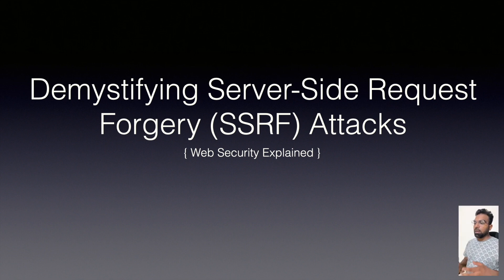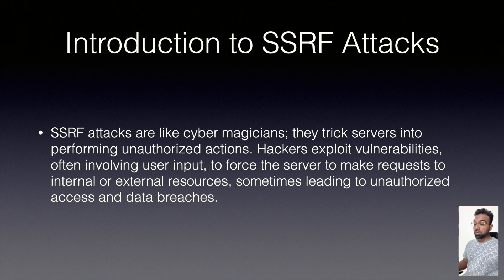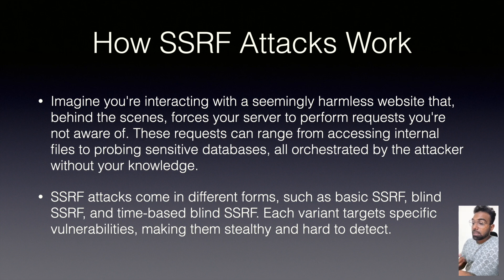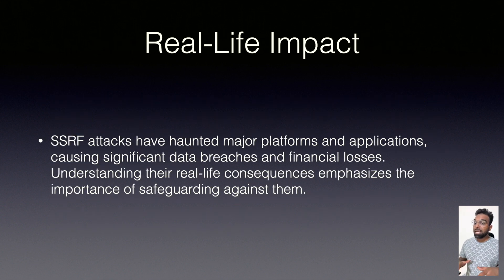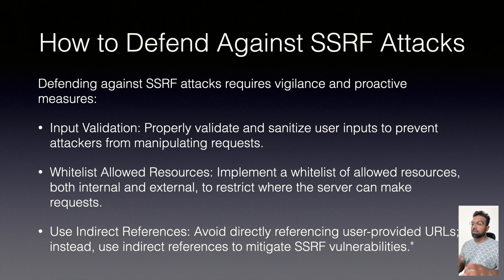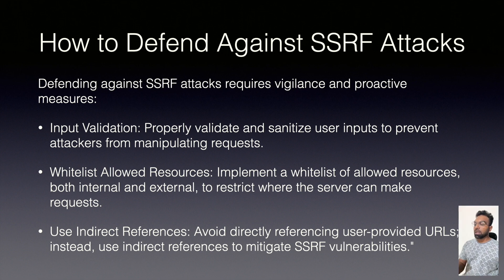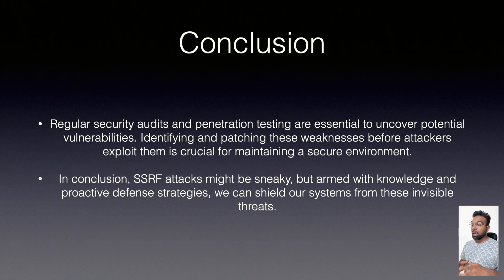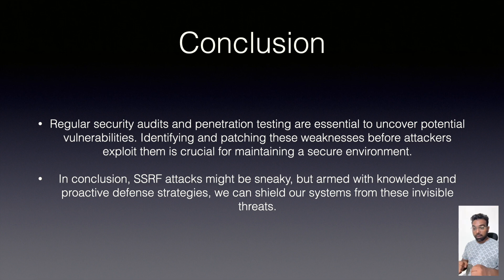SSRF Vulnerability | Web Security Explained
Greetings, tech enthusiasts! Welcome back to @tekimadv ! Today, we're delving into the intriguing and elusive world of cybersecurity with a focus on Server-Side Request Forgery or SSRF attacks. Let's shed light on the shadows of SSRF attacks!

Timestamps:
00:05 Introduction to SSRF Attacks
00:22 How SSRF Attacks Work
00:55 Real-Life Impact
01:10 How to Defend Against SSRF Attacks
01:42 Conclusion

Introduction to SSRF Attacks
SSRF attacks are like cyber magicians; they trick servers into performing unauthorized actions. Hackers exploit vulnerabilities, often involving user input, to force the server to make requests to internal or external resources, sometimes leading to unauthorized access and data breaches.

How SSRF Attacks Work
Imagine you're interacting with a seemingly harmless website that, behind the scenes, forces your server to perform requests you're not aware of. These requests can range from accessing internal files to probing sensitive databases, all orchestrated by the attacker without your knowledge.
SSRF attacks come in different forms, such as basic SSRF, blind SSRF, and time-based blind SSRF. Each variant targets specific vulnerabilities, making them stealthy and hard to detect.

Real-Life Impact
SSRF attacks have haunted major platforms and applications, causing significant data breaches and financial losses. Understanding their real-life consequences emphasizes the importance of safeguarding against them.

How to Defend Against SSRF Attacks
Defending against SSRF attacks requires vigilance and proactive measures:
Input Validation: Properly validate and sanitize user inputs to prevent attackers from manipulating requests.
Whitelist Allowed Resources: Implement a whitelist of allowed resources, both internal and external, to restrict where the server can make requests.
Use Indirect References: Avoid directly referencing user-provided URLs; instead, use indirect references to mitigate SSRF vulnerabilities.

Conclusion
Regular security audits and penetration testing are essential to uncover potential vulnerabilities. Identifying and patching these weaknesses before attackers exploit them is crucial for maintaining a secure environment.

In conclusion, SSRF attacks might be sneaky, but armed with knowledge and proactive defense strategies, we can shield our systems from these invisible threats.